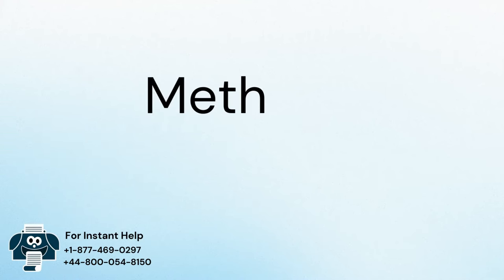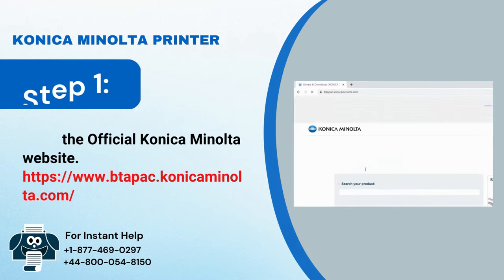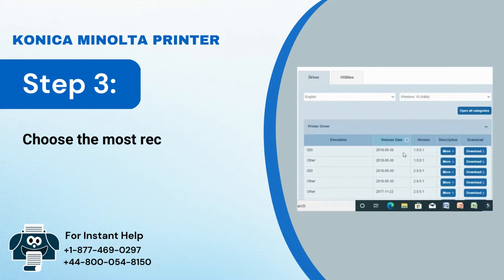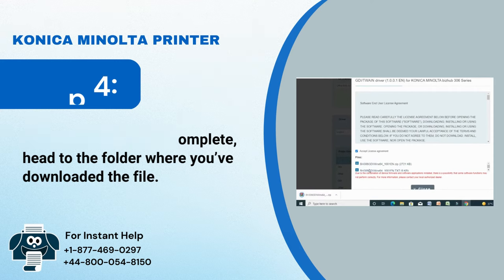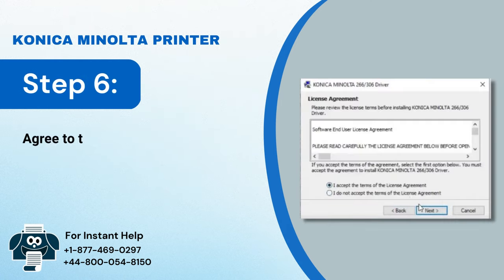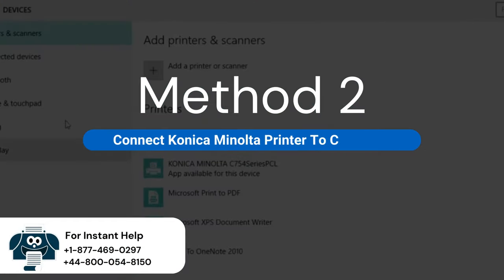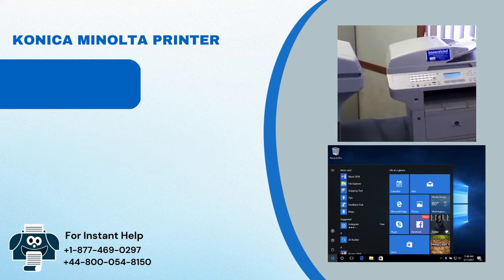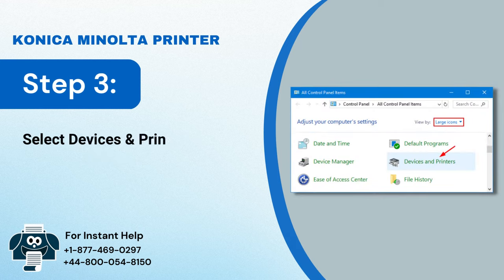How to Connect Konica Minolta Printer to Computer? | Printer Tales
There are many ways to connect a printer to a PC. However, each PC and Printer have different requirements, so here we have brought up an easy guide. You can connect a Konica Minolta Printer to a computer using these 2 Quick Solutions.

Method 1: 0:00:08: Download and Install the Printer Driver
Method 2: 0:00:54: Connect Konica Minolta Printer to Computer

A printer connection requires a Driver to communicate with the Computer to process the print jobs. It means there could be issues during the setup or installation procedure. For such cases, you can connect with Printer Tales and we will help you fix them.

Still facing to 'Connect Konica Minolta Printer to Computer' issue or not solved yet?

Having any Issue with your Konica Minolta Printer?